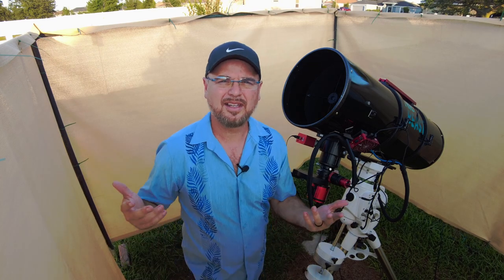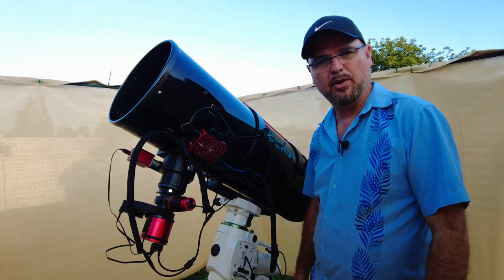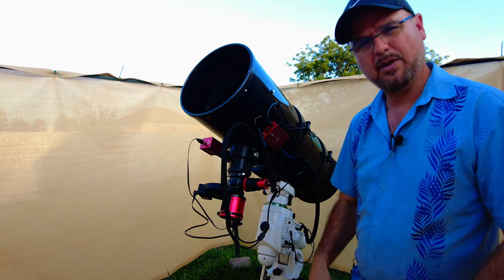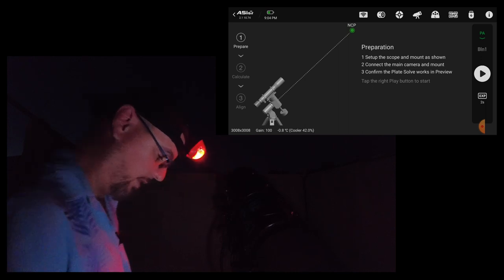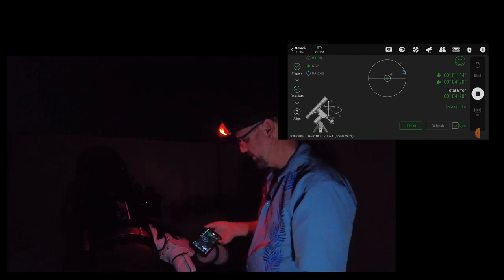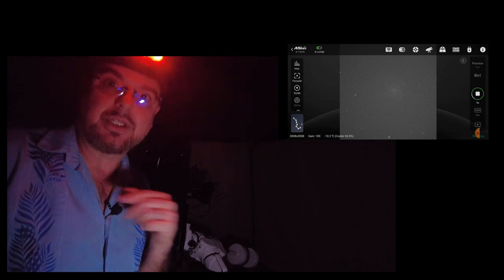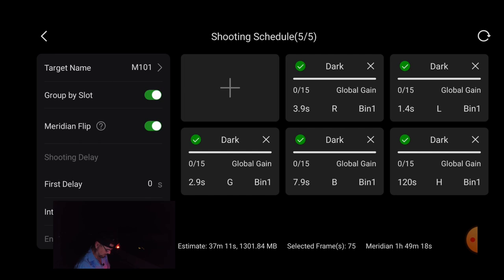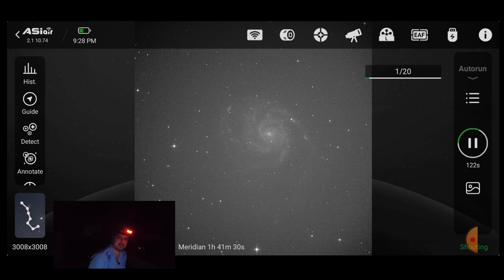Orion 10in Newt Review What I Love and Hate About This Scope and Why You !SHOULD! Buy One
Hey Yall! Im back in the back yard giving you a full review of this OTA!